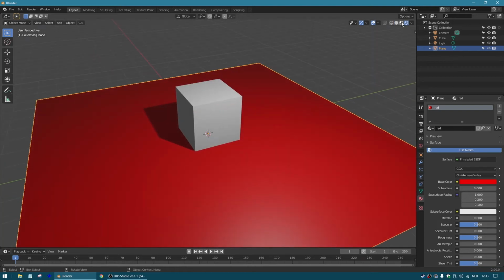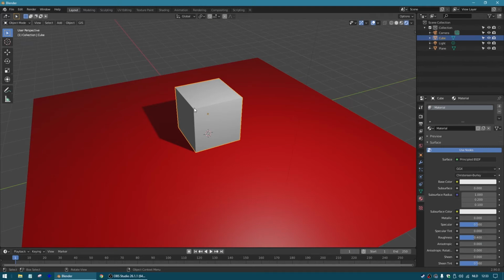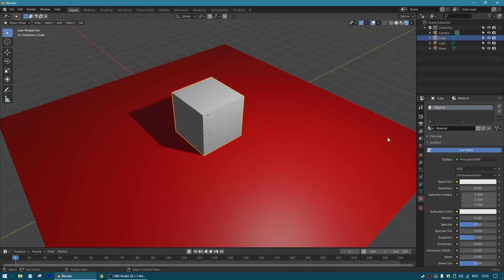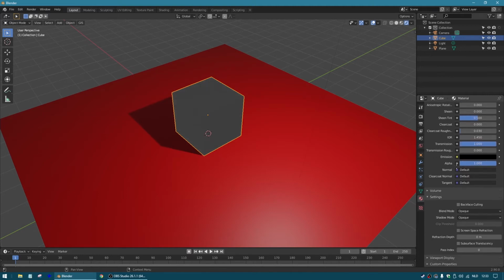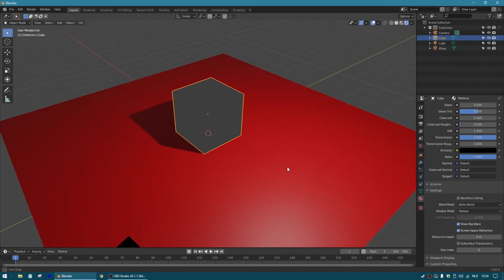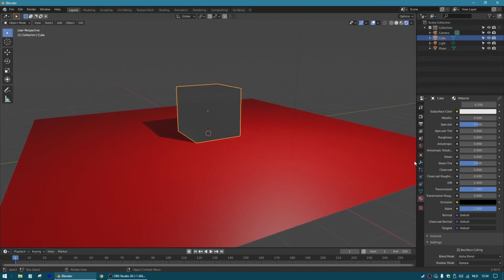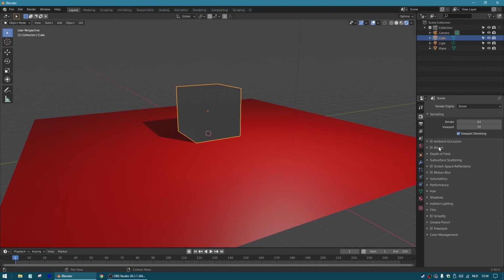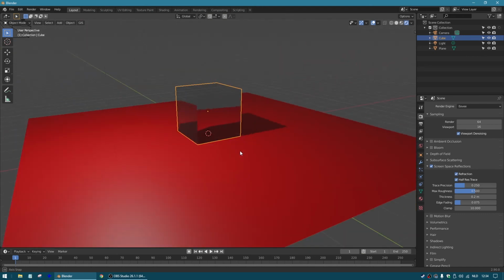How to create glass in Eevee - BLENDER TUTORIAL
Pretty self-explanatory video about how to create glass material in Eevee mode with Blender software.